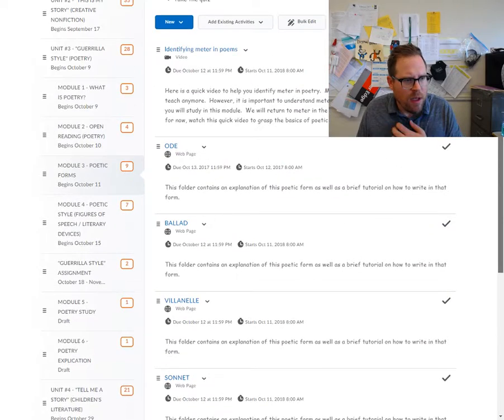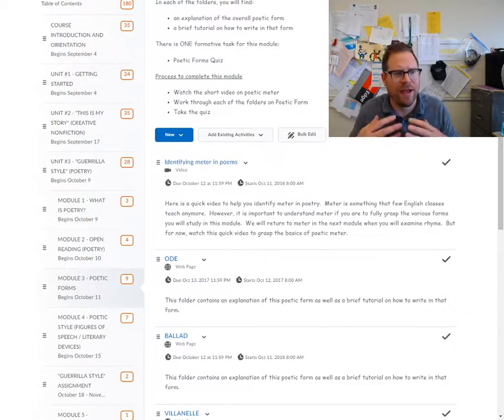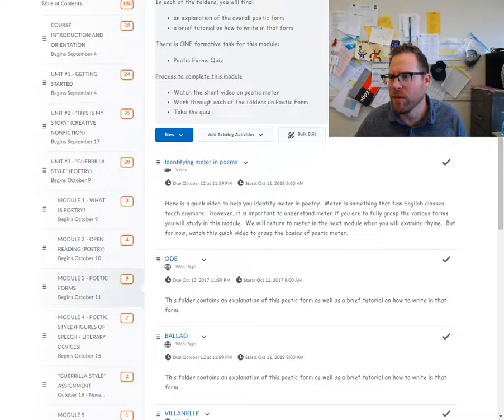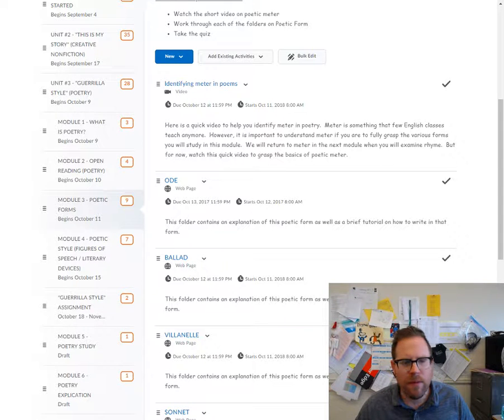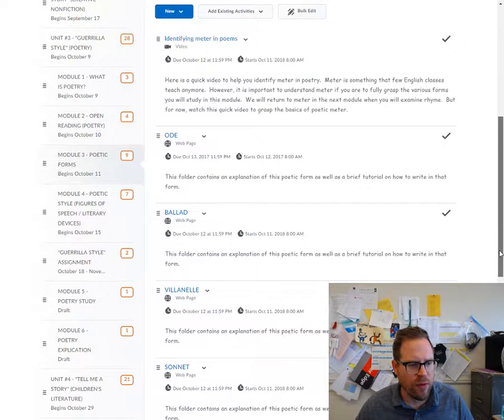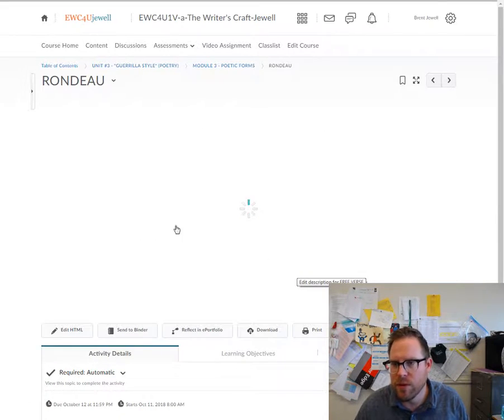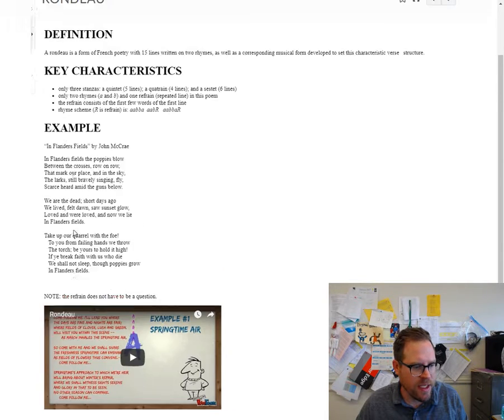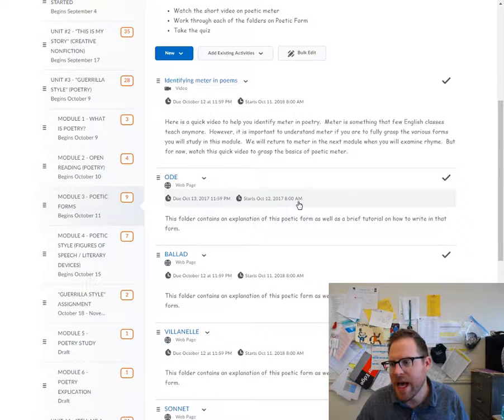EWC4U UNIT #3 MODULE #3